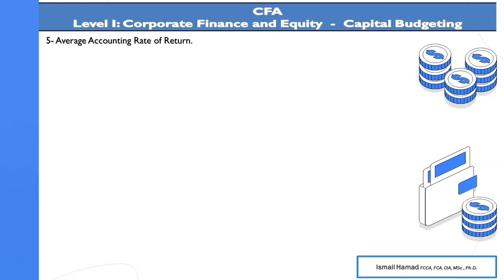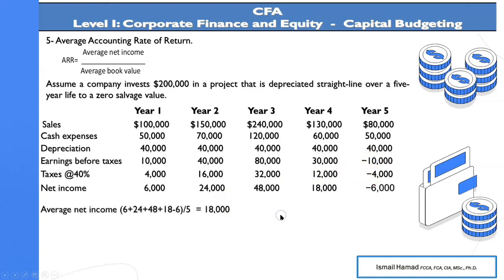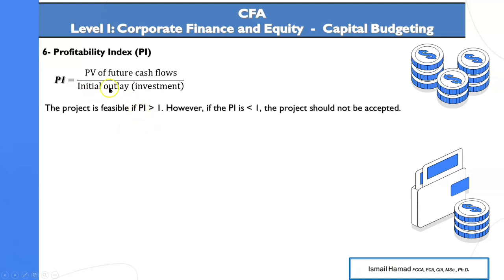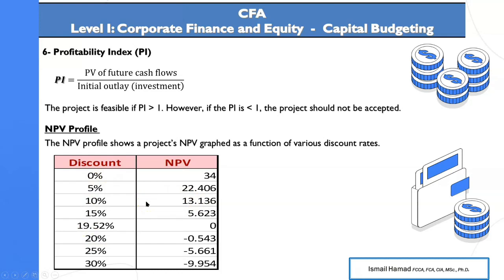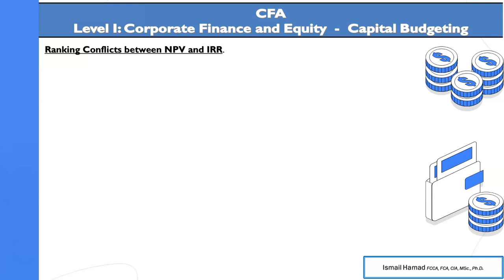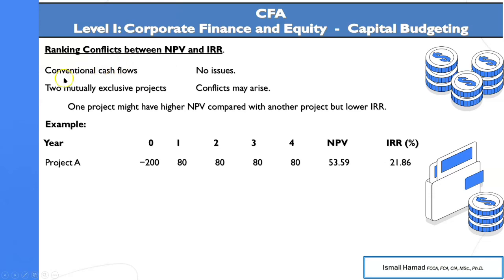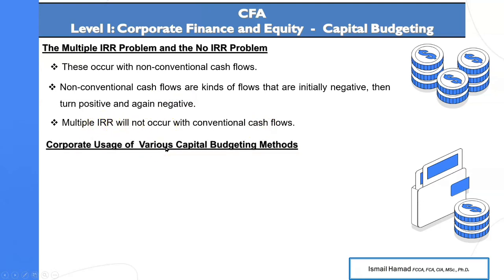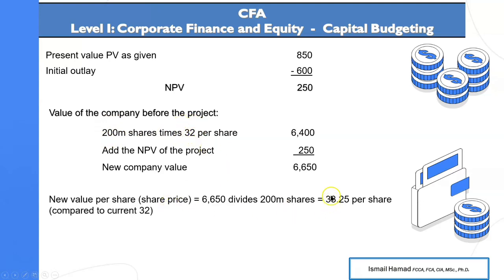CFA Level 1 | Video 6: Capital Budgeting - Corporate Finance & Equity | Ismail Hamad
Welcome to the beginning of your CFA Level 1 journey! This video is the sixth one in a series designed to simplify complex finance concepts. With over 25 years of experience in diverse finance sectors, I'll guide you through the essentials. Whether you're new to finance or looking to refresh your knowledge, this series is for you.

This is the first video in a series on the cfa level_1 course. The videos will cover many complex concepts in corporate finance in a simple style and easy-to-understand language.

I have over 25 years of experience in Qatar in the finance field, internal auditing, external auditing, and accounting in different sectors (Banking, offshore oil & gas, internal & external auditing, shipping, real estate, and the government sector). I held many positions, including Chief Financial Officer (Oil and Gas), Vice President, Finance (Shipping, offshore, and real estate), Internal Audit Supervisor (banking), and External Audit.

Video Title: CFA Level 1 | Video 4: Capital Budgeting - Corporate Finance & Equity | Ismail Hamad

This video is about Starting CFA Level 1. Watch This Essential Guide! Video # 6. But It also covers the following topics:

CFA Level 1 Introduction
Comprehensive CFA Guide
Finance Course Overview